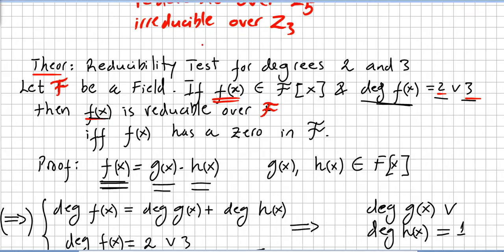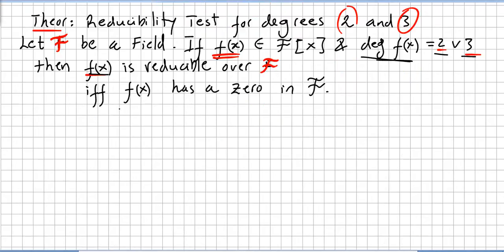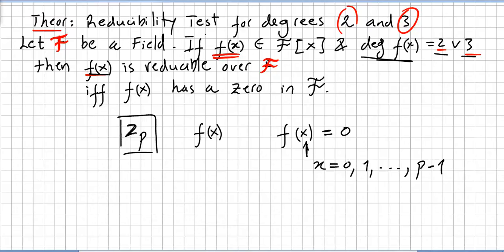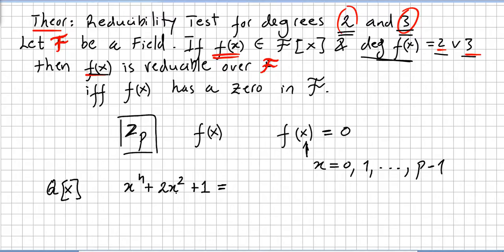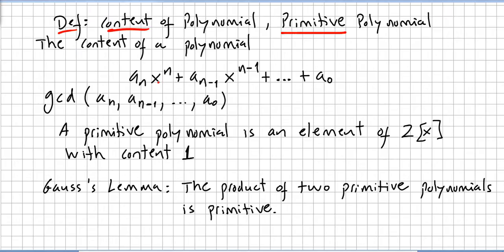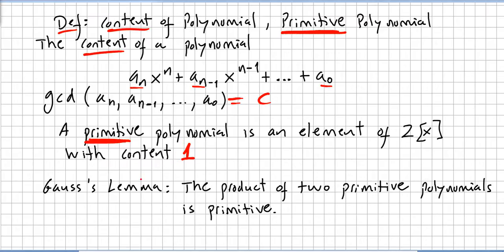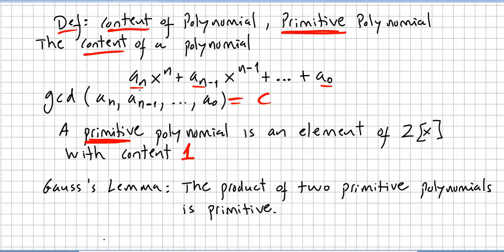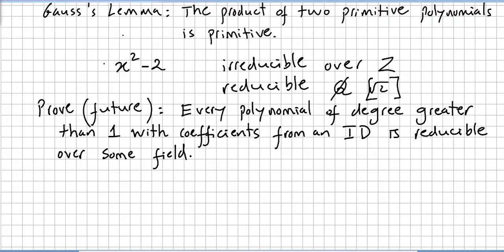Group Theory 76, Factorization of Polynomials over a Field